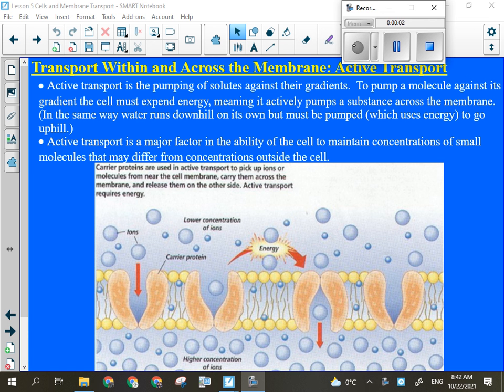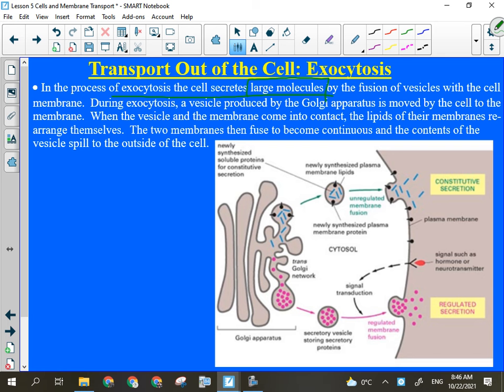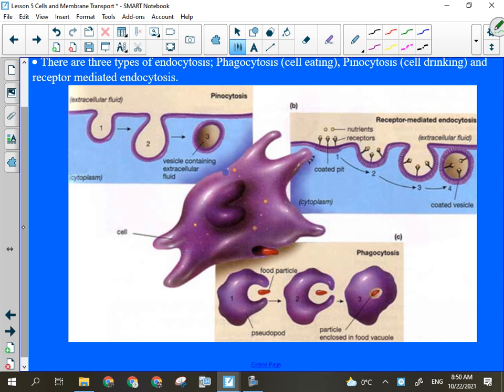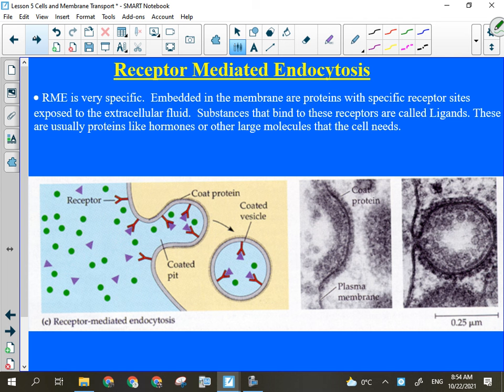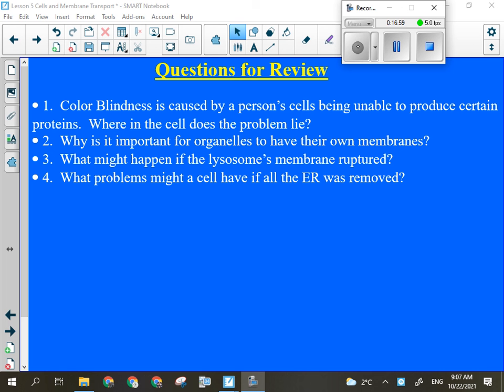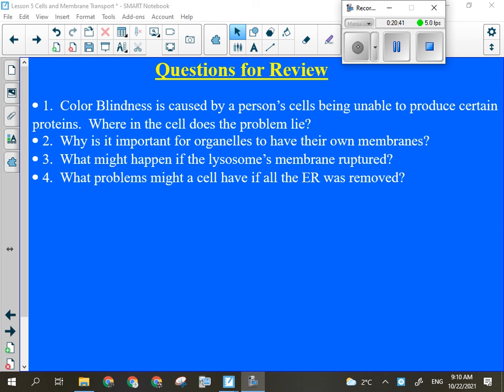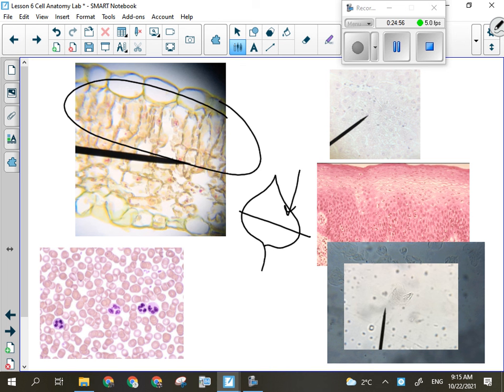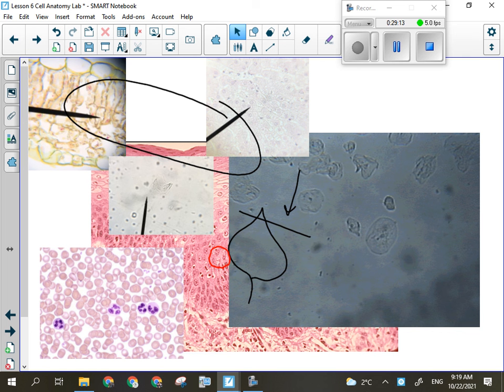Science 10 Cell Function and Transport Part 2